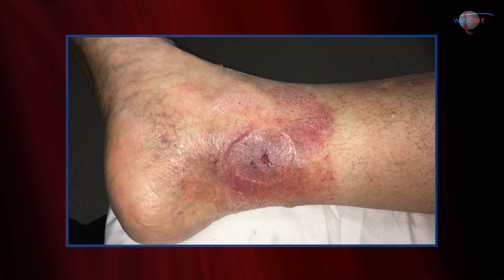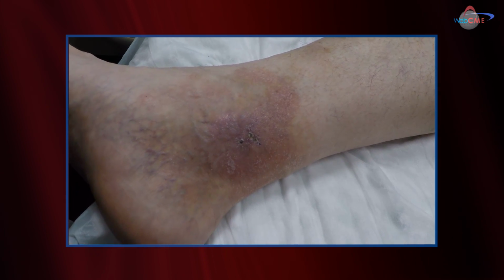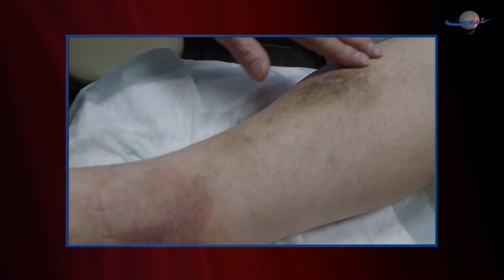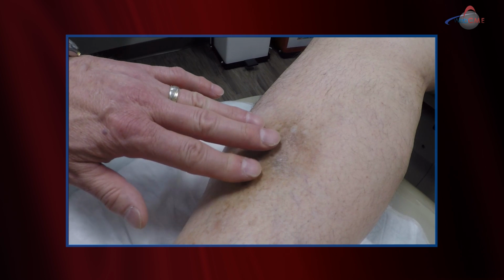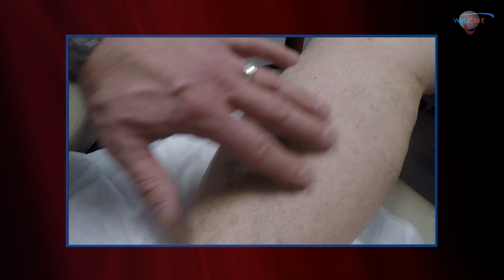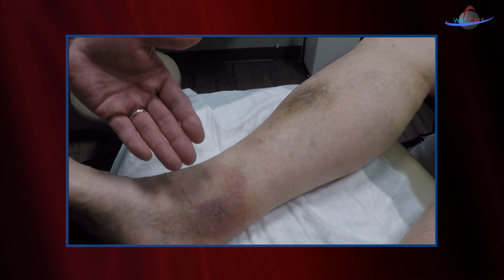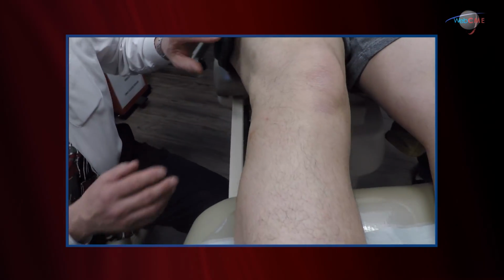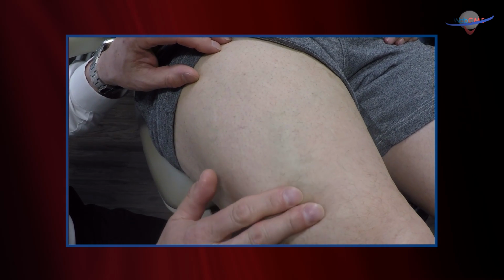WCW: Excellent Outcomes for Patient with Venous Disease